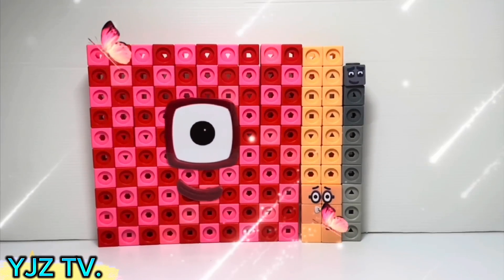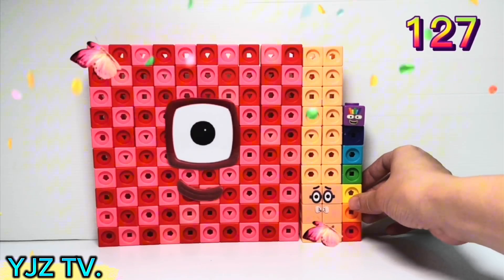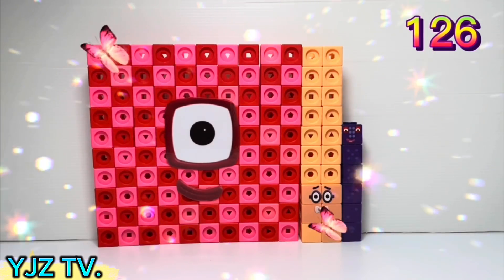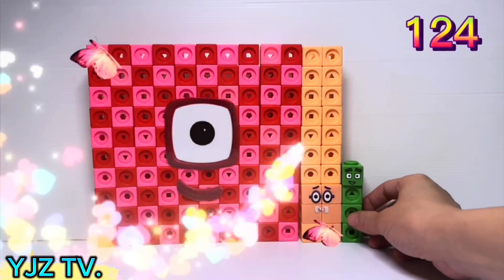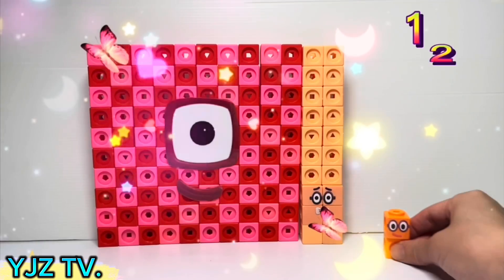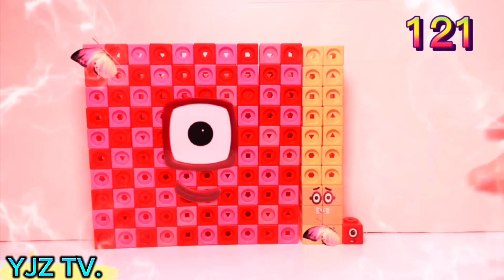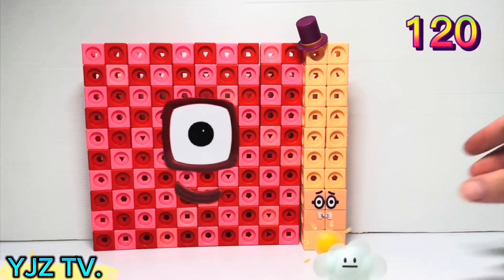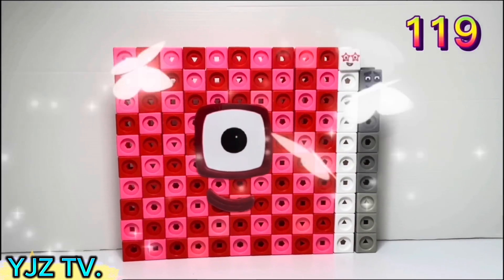Numberblocks countdown 200-0 learning counting from Number color rainbow blocks MathLink Cubes